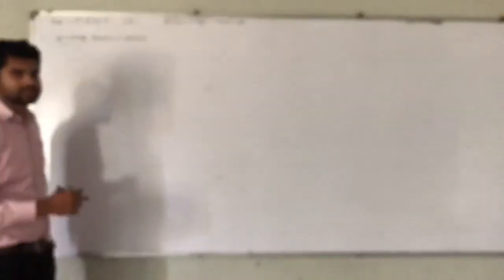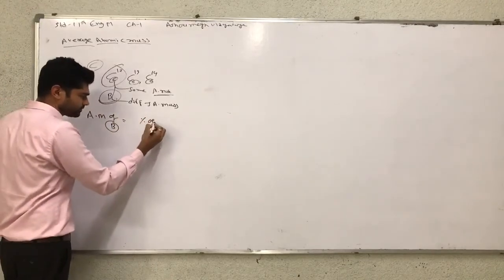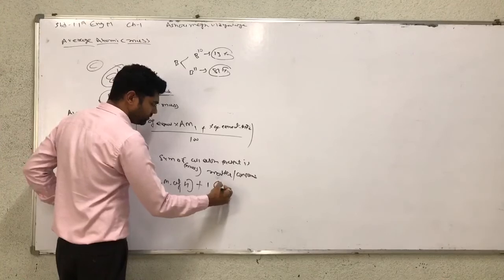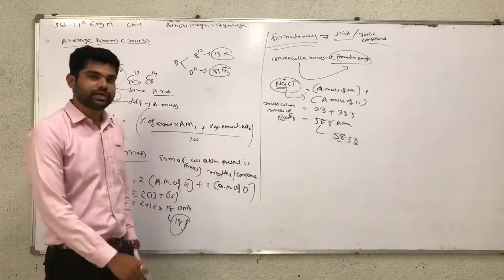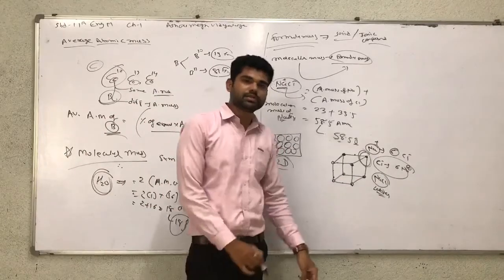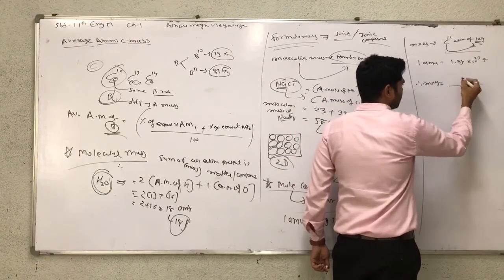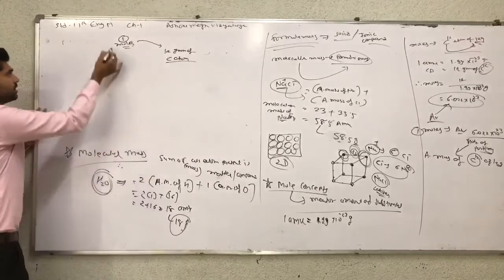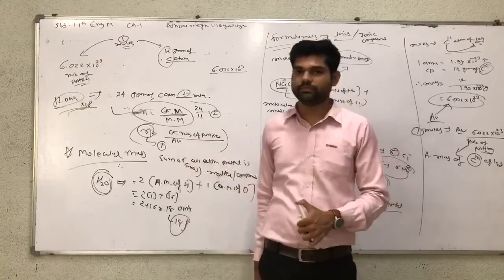Std 11 Eng med ch 1 some basic concept of chemistry part 6by chetan sir